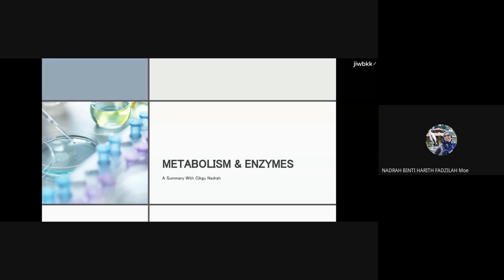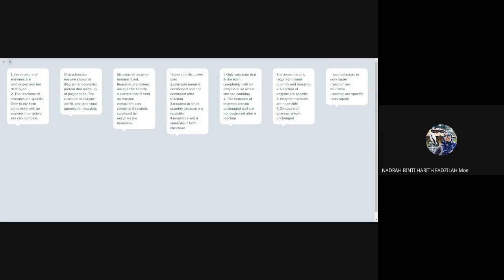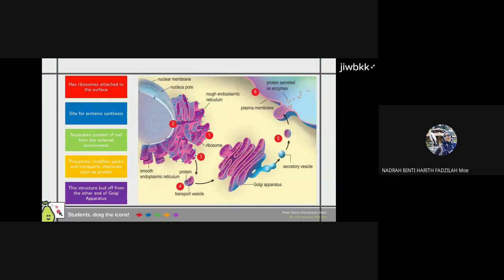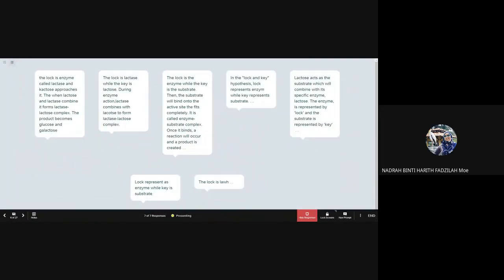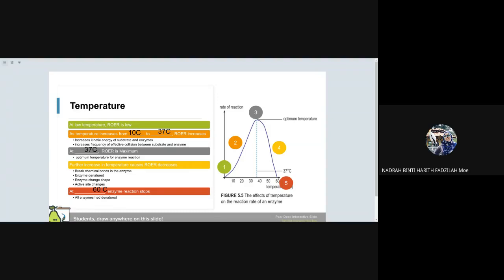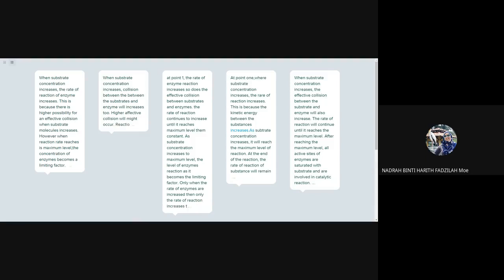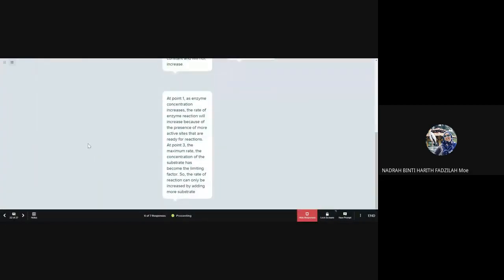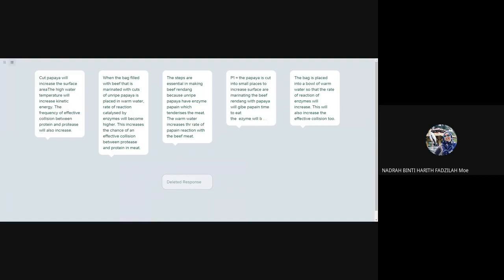KSSM BIOLOGY FORM 4: CHAPTER 5 ENZYME (A SUMMARY)